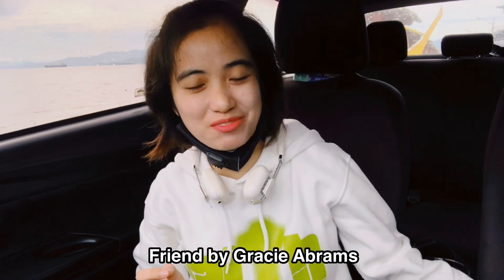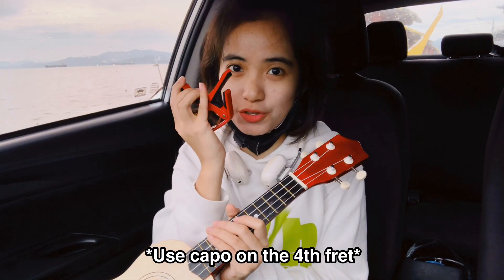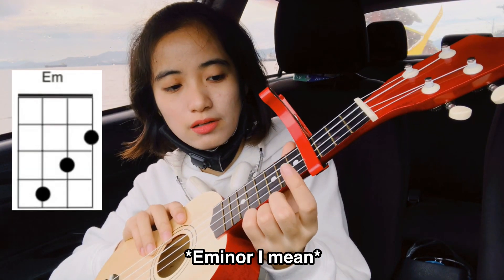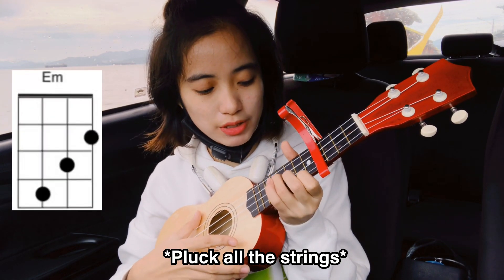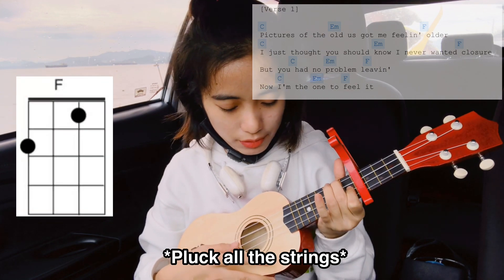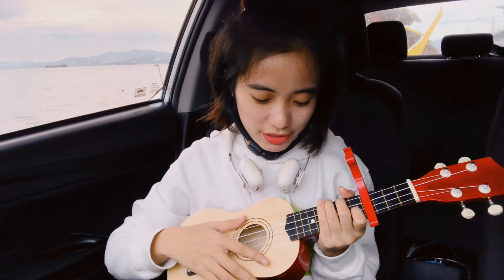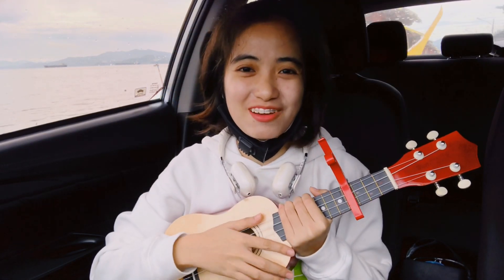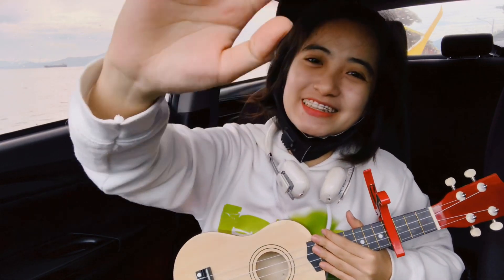Friend | Ukulele Tutorial Gracie Abrams Song and Sang by Bella Poarch on Tiktok Very Easy Chords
Hi this song is by Friend by Gracie Abrams, I first heard this song on tiktok when Bella Poarch made a cover of this and I think this is a great song that's why I made a Ukulele Tutorial of this. Here's the lyrics of the song:

[Verse 1]
Pictures of the old us got me feelin' older
I just thought you should know I never wanted closure
But you had no problem leavin'
Now I'm the one to feel it

[Chorus]
I just can't believe you don't know what I'm feeling
Guess you got the best of this
Pickin' up the pieces, you just wanna leave 'em
Killing me a little bit
And I hate the way you love me
And I hate that I still care
Funny how you feel like we would ever talk again
How could you think I'd be your friend?

[Verse 2]
I'm sure you're doin' fine but I don't wanna hear it
And if I left my t-shirt, you can keep it
I don't wanna see you again if it's different
'Cause I'll only see all the things that I'm missin'
And I should've cut all the ties but I didn't, I didn't let go, mmm

[Chorus]
Guess you got the best of this (Guess you got the best of this)
Killing me a little bit (Killing me a little bit)
And I hate that I still care (I still care)
How could you think I'd be...

[Bridge]
You had no problem leavin'

[Chorus]
So funny how you feel like we would ever talk again